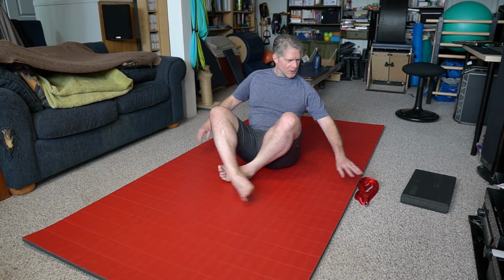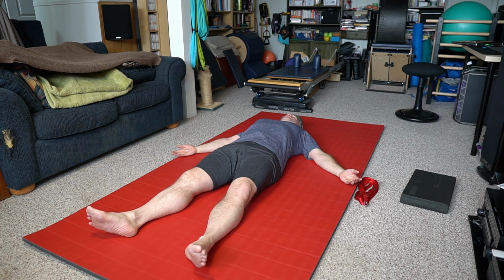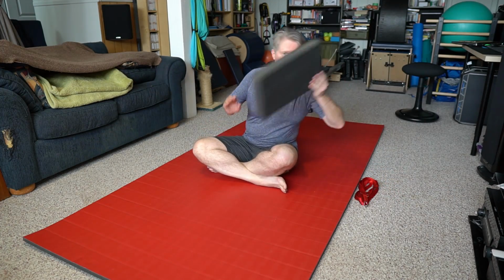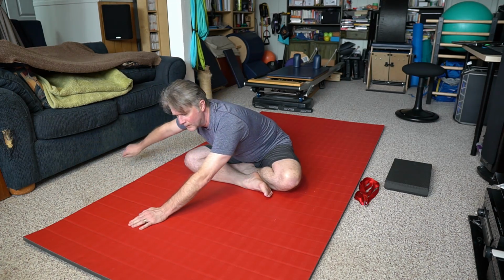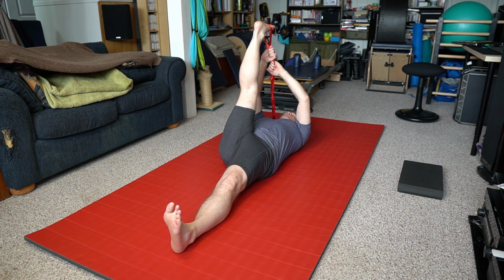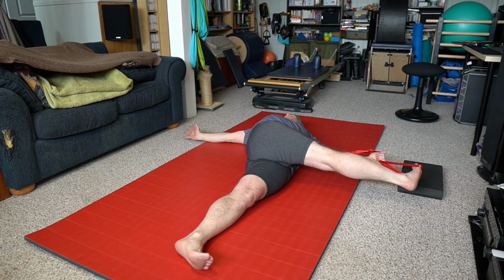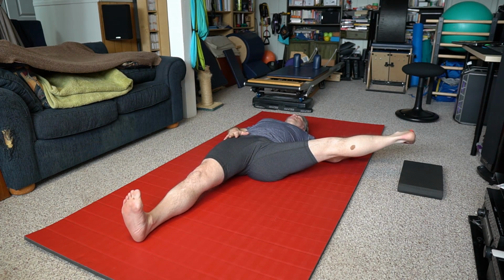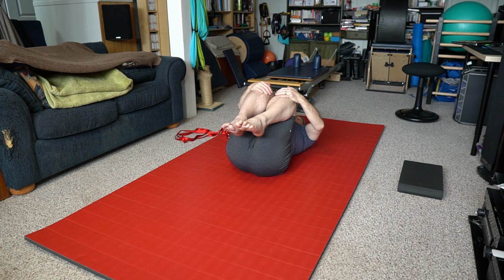Class 002 begin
Easy and relaxing breath work and stretches